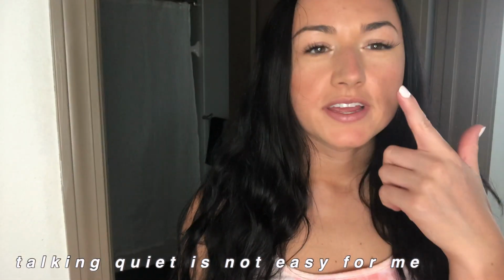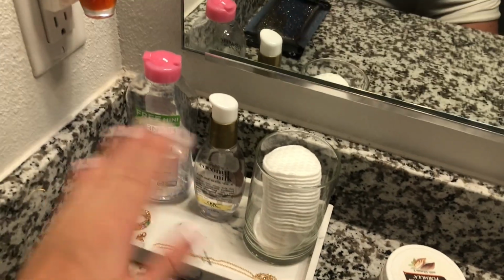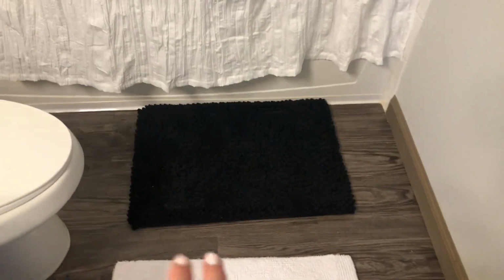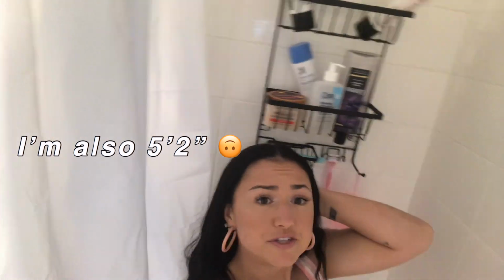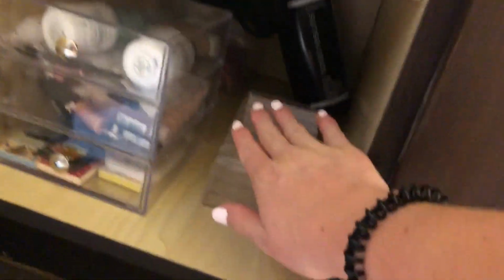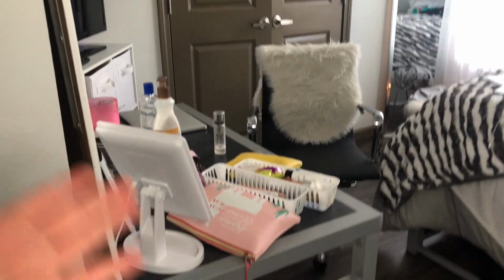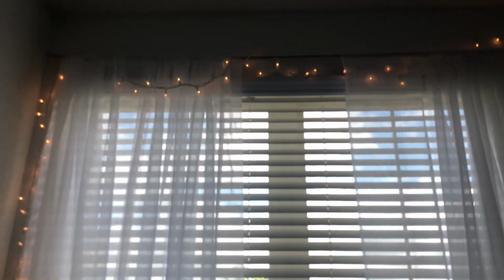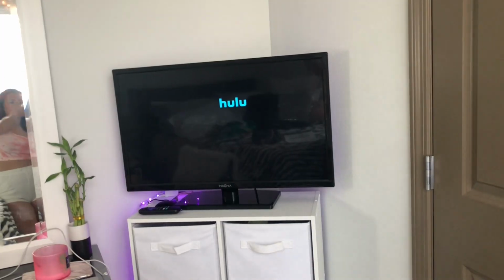COLLEGE MOVE IN DAY VLOG 2020 | Missouri State University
COLLEGE MOVE IN DAY!
hi hello honeys, this is my messy college move in day vlog/ mini tour around my new college apartment & room at Missouri State University! Move in day took foreverrrrrr but it was so so worth it to finally be in my new college apartment. This move in vlog did not go as planned however I still happy with the way it all turned out and I cant wait to become better at vlogging :) also can't wait to film my official room tour for you babes.✨ Stay tuned ✨
This year I am living at Aspen, a BOMb.com apartment complex in my college town and SO close to my campus of Missouri State. Check out their instagram!

★ SUB GOAL: 350 (BY THE END OF AUGUST!) ★
     CREATOR BIO

Music included in this video:
Intro: Dizzy - Joakim karud
Throughout video: Dizzy - Joakim karud  &  sunset Prod. by Lukrembo
Outro: Dizzy - Joakim karud

 xoxo
Alethea